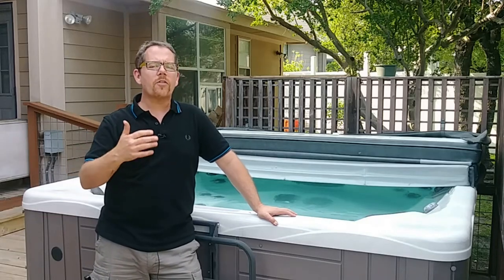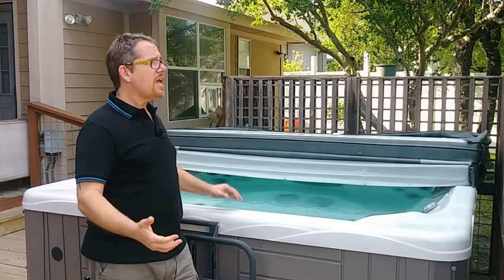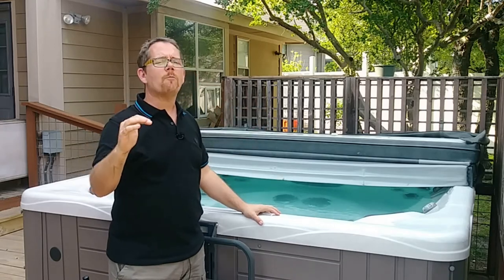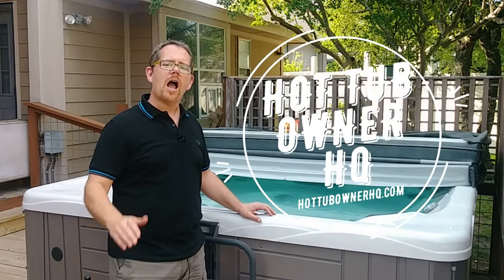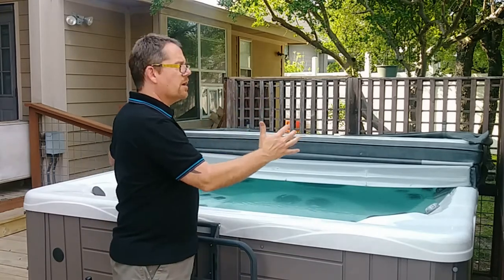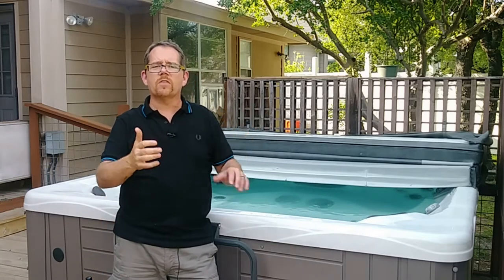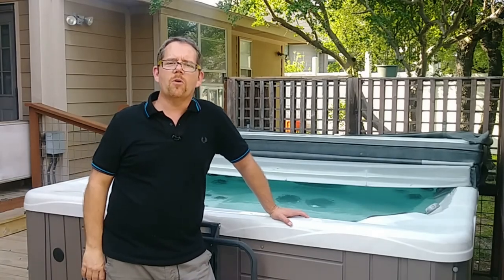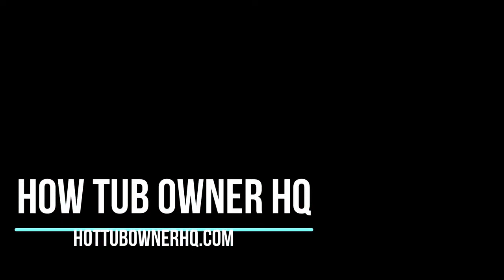Should a Hot Tub be Under a Roof?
Here we explore the benefits and drawbacks of having a roof or awning over your hot tub.

This article on my website also goes deeper into this topic

A roof can add years of live to your hot tub, especially the cover!  The sun's damaging rays can shorten the lifespan of your cover by as much as 3 years.

We explored a few options for how to DIY a roof including:

CROWN SHADES 10 x 12 Feet Dome Gazebo with Shade Curtains on Amazon

That one is super easy to put together, is an Amazon's Choice product and has outstanding reviews.

We also mentioned adding a pergola (basically a gazebo without a solid roof) and then attaching something like this to the roof to add sun protection and protection from the elements while still allowing some visibility.

See-through (or solid) corrugated plastic roofing panels - CHECK OUT the inexpensive options on Amazon that would easily attach to a pergola-style frame